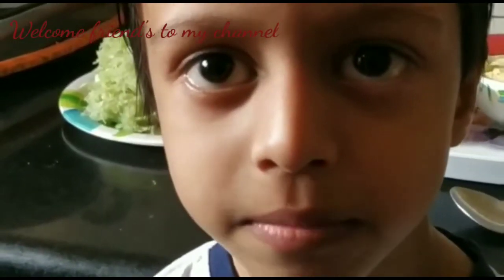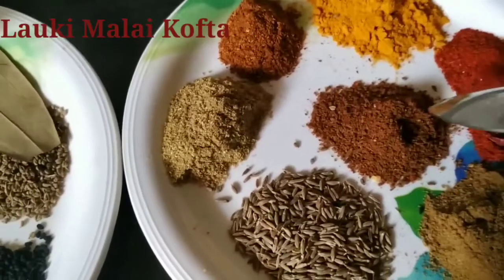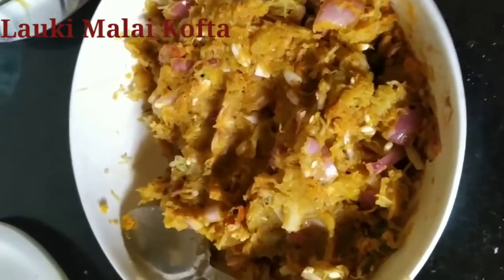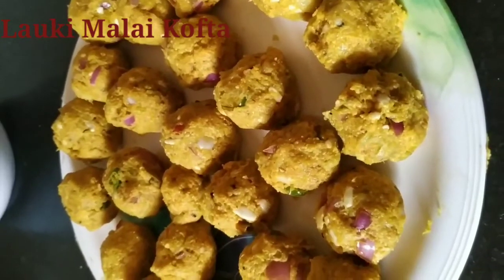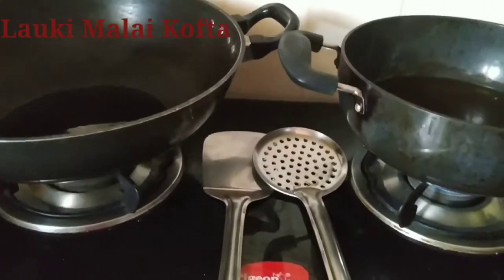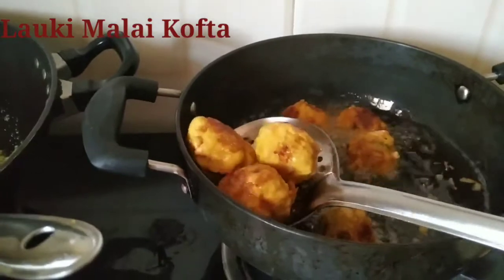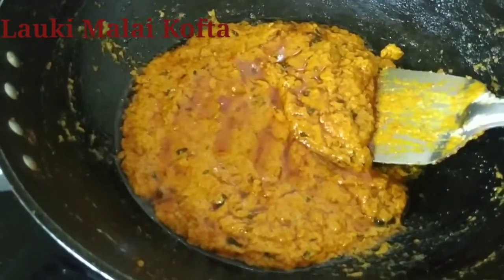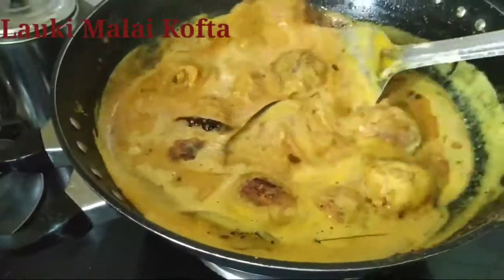Lauki Malai Kofta